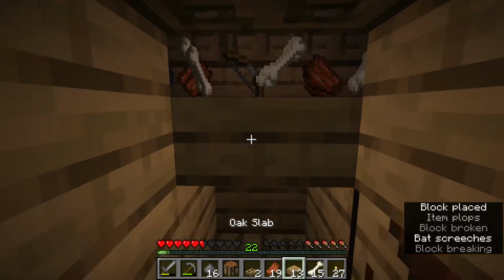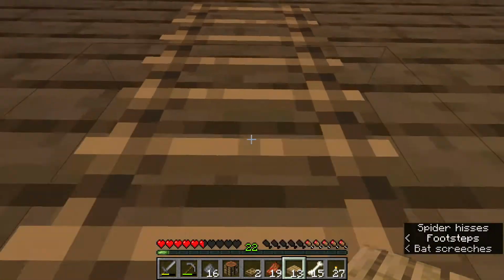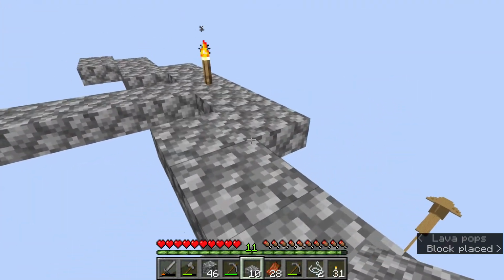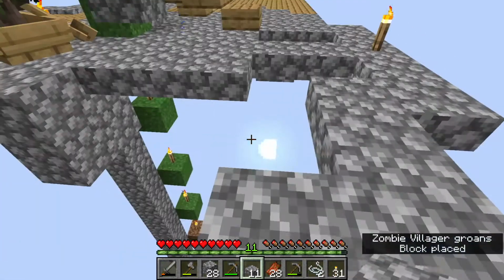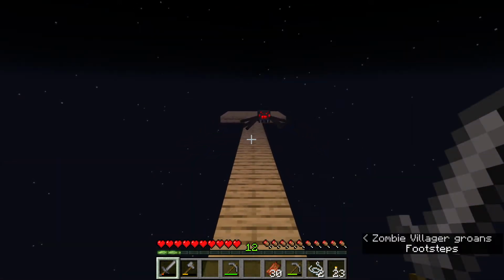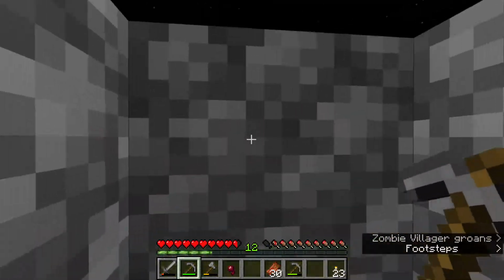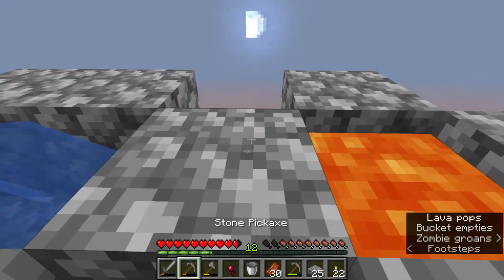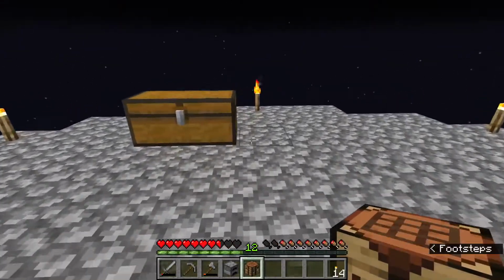Minecraft 1.17 Skyblock Survival Guide #4 Base Beautification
Welcome to the Minecraft 1.17 Skyblock Survival Guide Episode 1! In this series we will learn together all the things you can do in a Skyblock world! This is a Skyblock Tutorial Let's Play series, so in each episode I will show you how to do some of the most important things in your own Minecraft 1.17 Skyblock world.

In this Skyblock Survival Guide we beautify our base with what limited resources we have.

:) Also, if you know a better way to do something, or if you have a question, please don´t be afriad to ask and comment! I read all your feedback.

This Minecraft 1.17 Skyblock Surival Guide is played on the Extreme skyblock 1.17 map, available here: